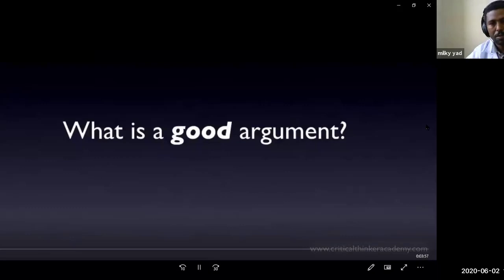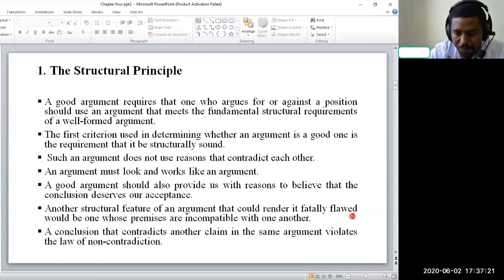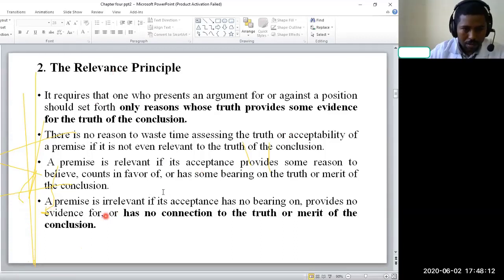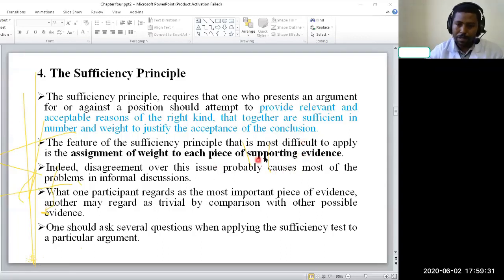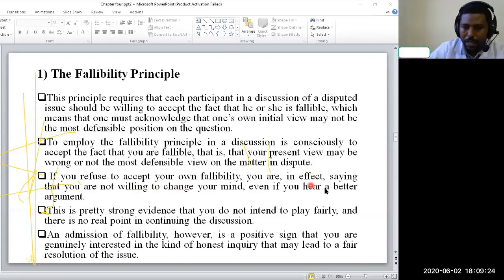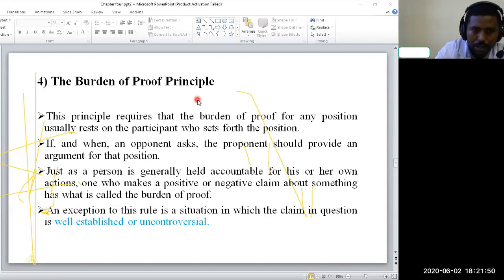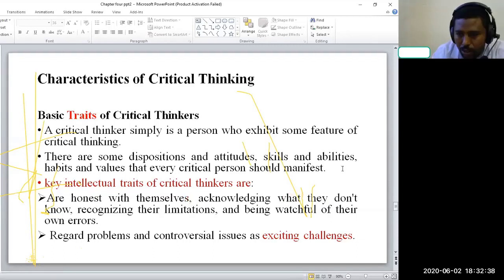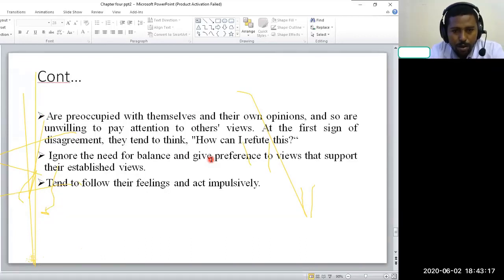CriticalThinking 2 June 2020